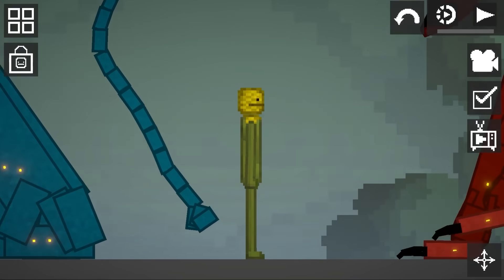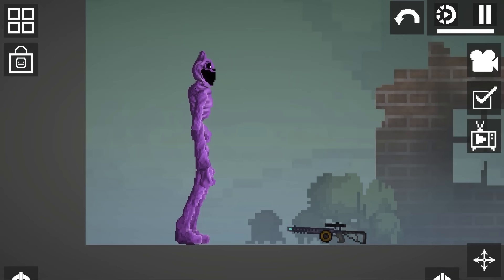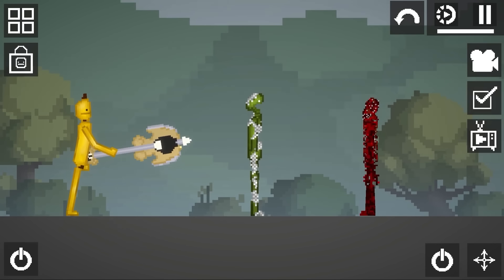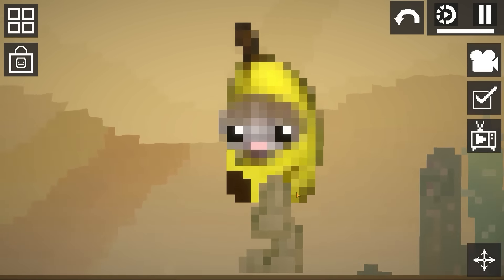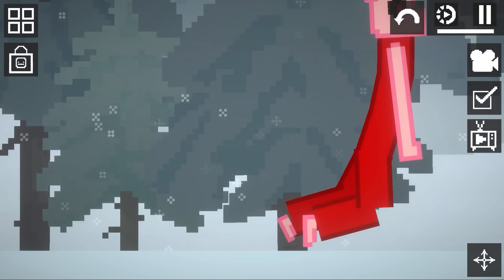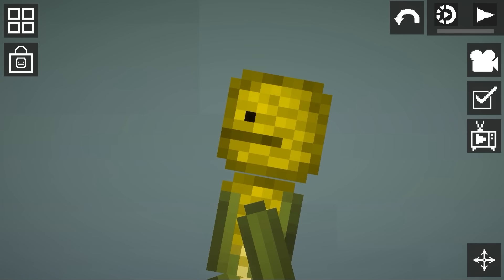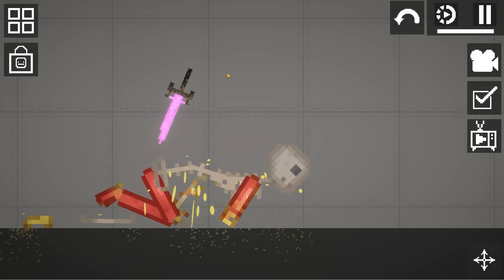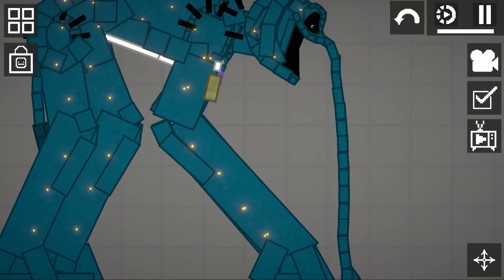I 100% Downloaded EVERY Poppy Playtime Chapter 3 Monster in Melon Sandbox Playground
I 100% Downloaded EVERY Poppy Playtime Chapter 3 Monster in Melon Sandbox Playground - Catnap, bobby bearhug, bubba bubbaphant, hoppy hopscotch and more!